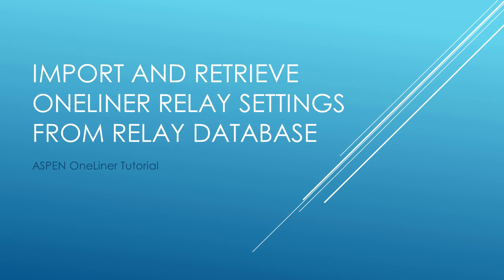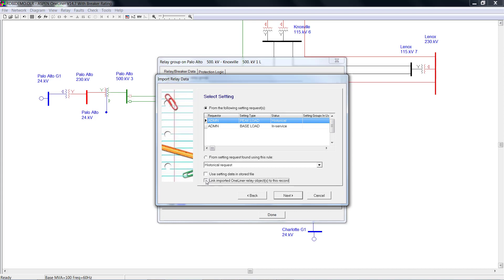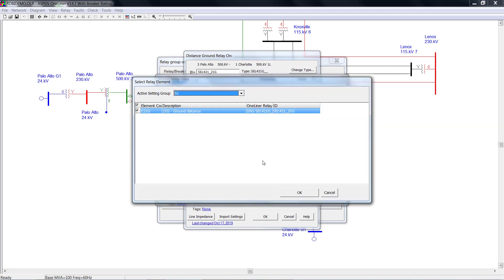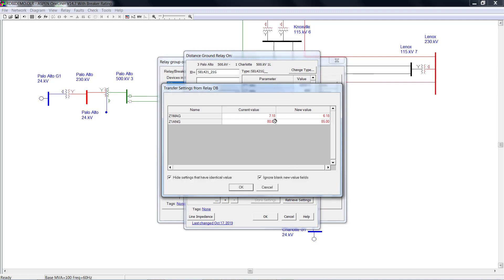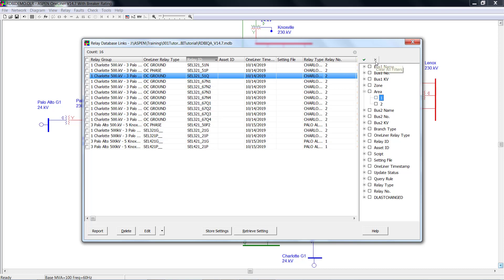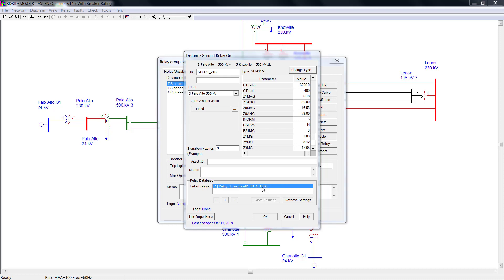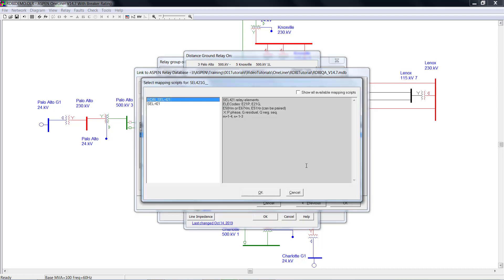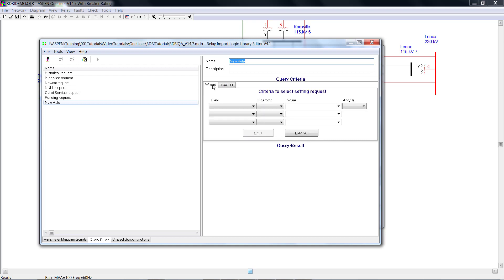ASPEN Tutorial: Import and retrieve OneLiner relay settings from the ASPEN Relay Database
In this tutorial, we will show you the steps to import and retrieve OneLiner relay settings from the ASPEN relay database